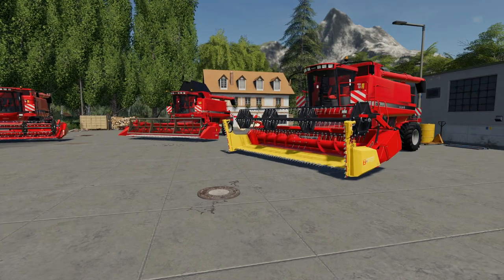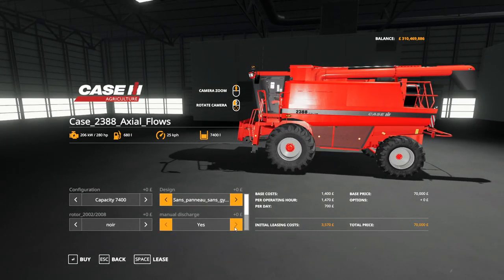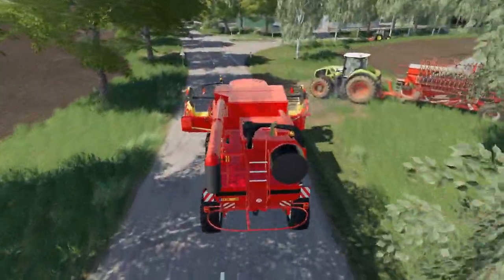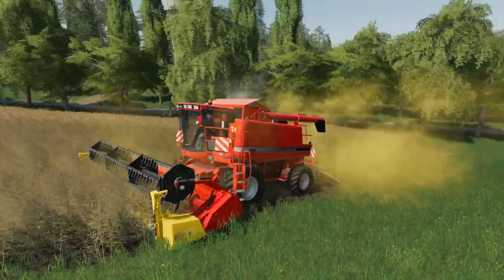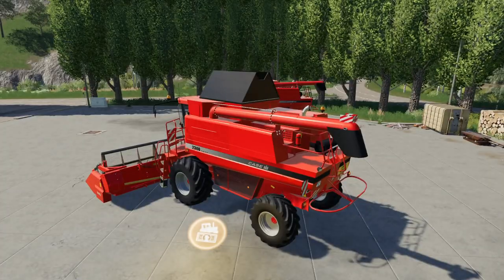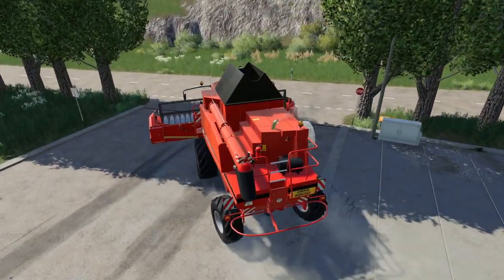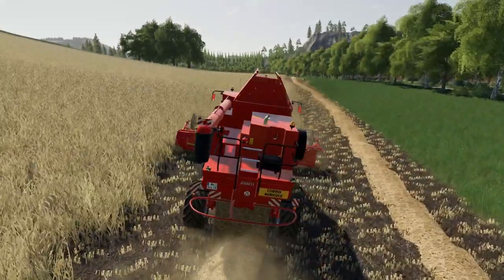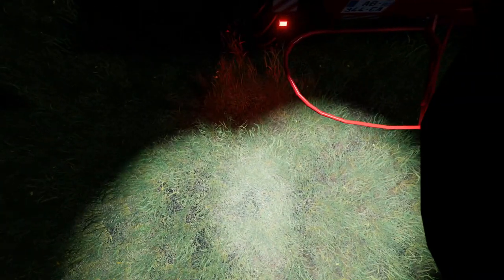Case 2388 Axial Flow - Farming Simulator 19 Mod Review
Today we take a look at this fantastic Case Axial Flow combine with several additional features, well worth a download but it is PC only I'm afraid.

System Specs:

32gb Corsair Vengeance RGB RAM